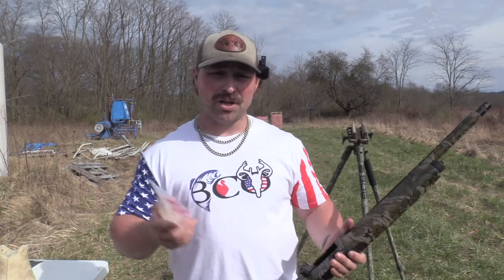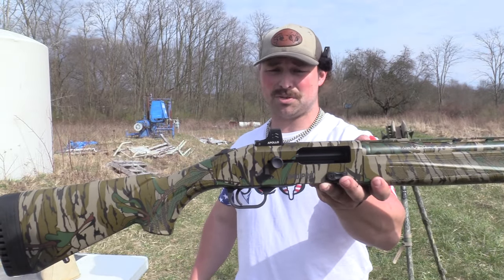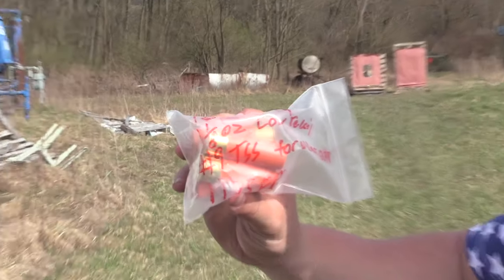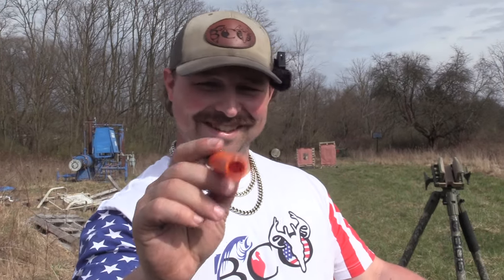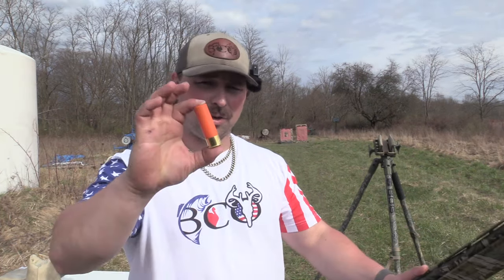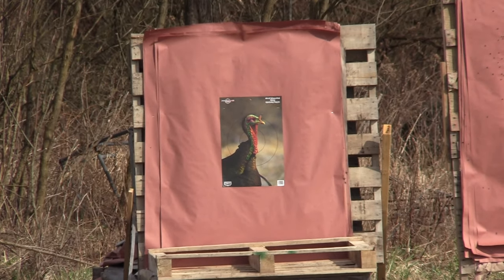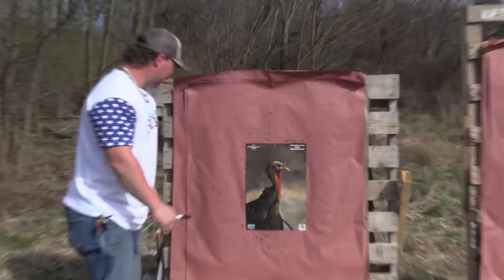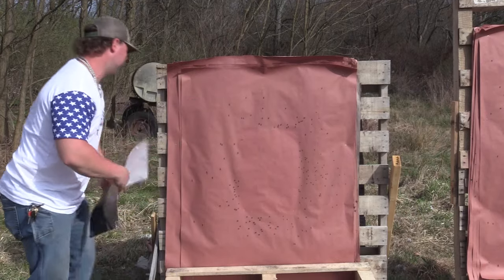patterning the mossberg 940 pro turkey with lights out ammo low recoil tss load | bco review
here is the first lead pattern test in the mossberg 940 pro turkey with the trulock .650 tss choke & lights out ammo low recoil budget friendly 12 gauge 1 1/8 at 40 yards

mossberg sent us this gun to pattern and test to see just what it could do with all chokes & loads and give our honest feedback of just how it performs!

BIRCHWOOD CASEY TARGETS WE USE HERE:

5. check out the ridge products and use code: bconation